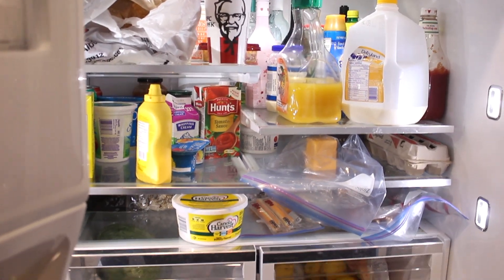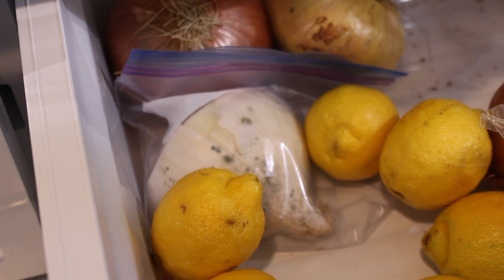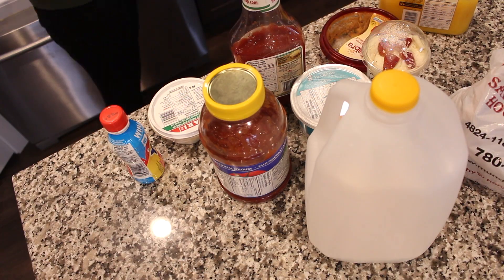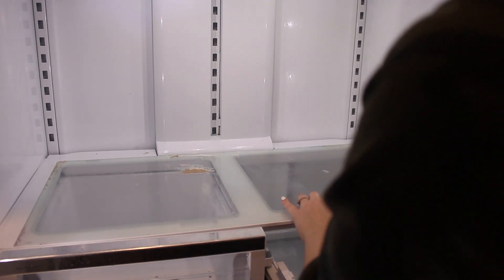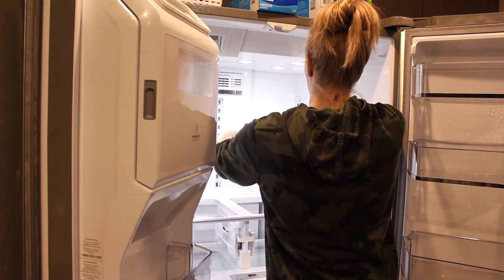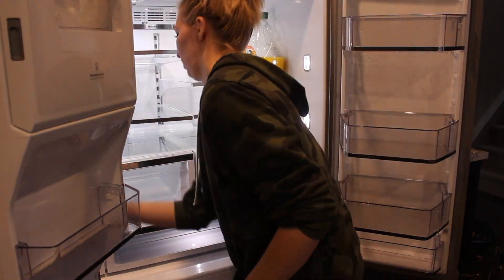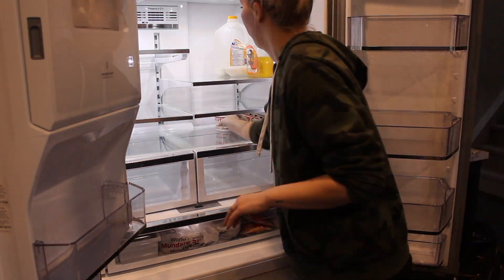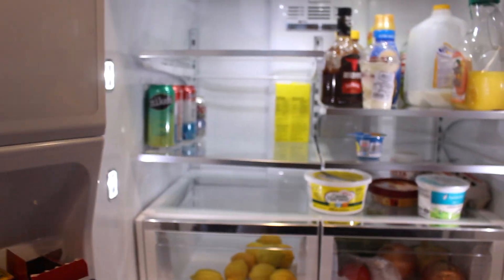CLEAN MY FRIDGE WITH ME ☀️ SPRING CLEANING 2019 ☀️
☀️  SPRING CLEANING TIME ☀️

It's time to start my spring cleaning with one of my least favourite chores. the fridge! I hate cleaning out all the old yucky food that gets forgotten but it has to be done!!

Tell me what does your fridge look like? Are you one to keep things super organized or do you prefer to just throw things in there?

⬇️⬇️⬇️ OPEN ME FOR MORE INFO ⬇️⬇️⬇️

❤️ Hey, I'm Kaylyn. I'm 24 years old. I'm a mom to three little boys Hunter (4.5y)  Kayden (3y) and Colton (1y).  I make videos on being a mommy plus a little extra! I'd love for you to join along! ❤️

🎦VIDEO INFO🎦
🎥Canon Rebel T5i + Canon G7X Mark II
🎞iMovie + Filmora + Final Cut Pro
📷Picmonkey + Photoshop
🎤Rode Videomic